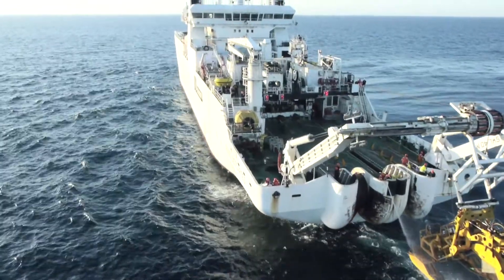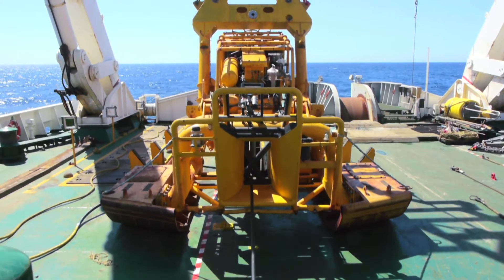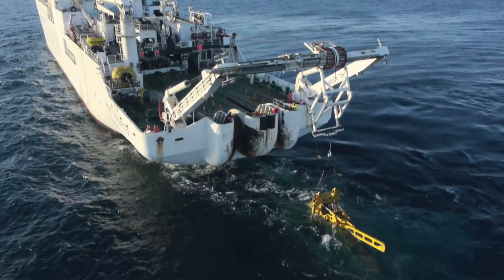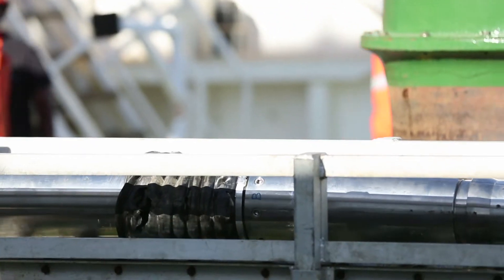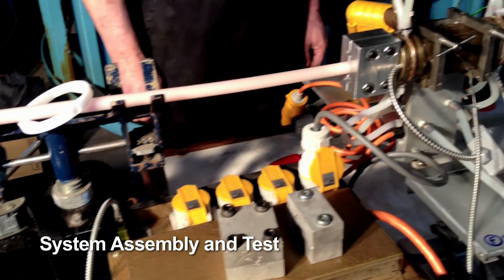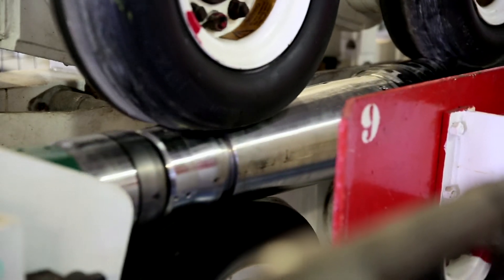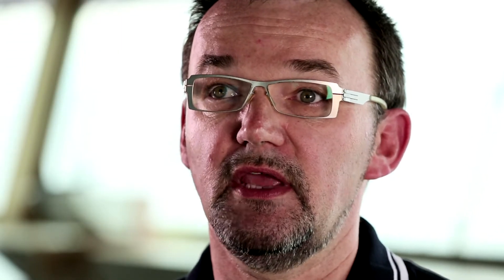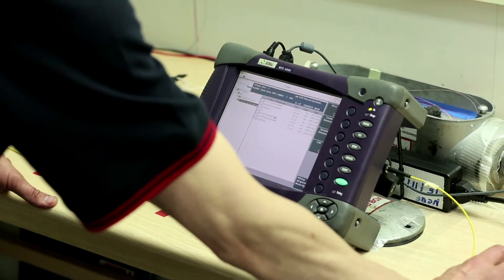Armored Repeater Sea Trial - Extended Version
This video not only shows one of the sea trials for Xtera's new wideband subsea repeater but also details the how's and why's of this new repeater development.  In the second part, the video features exciting aerial views filmed from a drone!